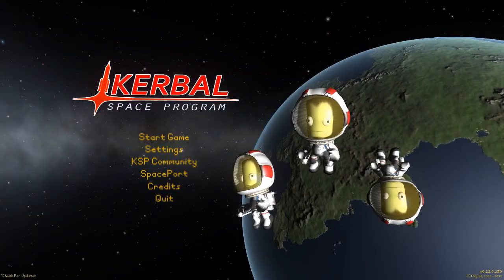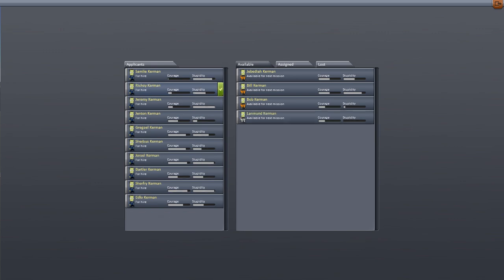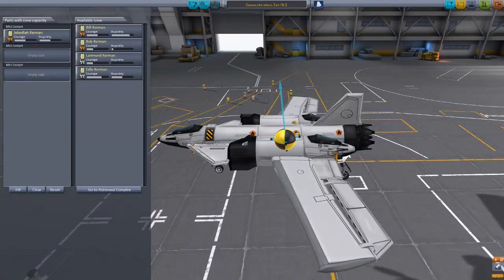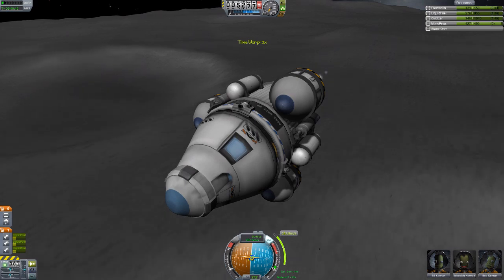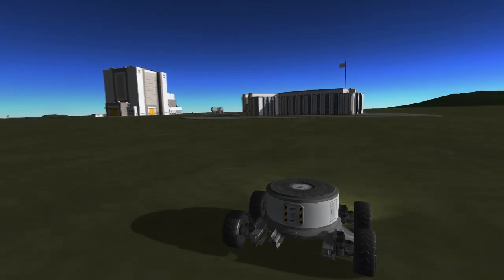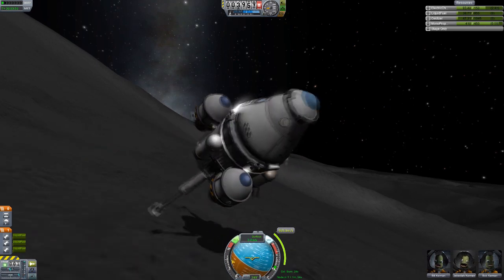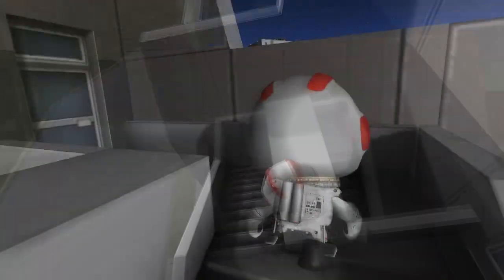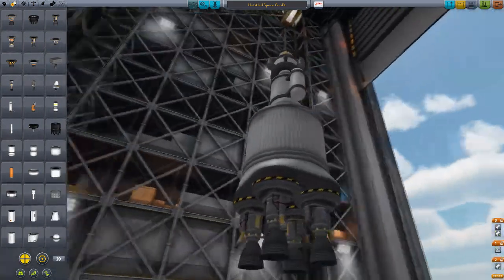Version 0.21: Overview (Kerbal Space Program)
HOCgaming gives a quick overview of all the newest features added to the game Kerbal Space Program in its most recent update: Version 0.21